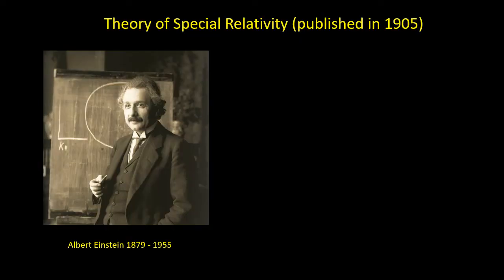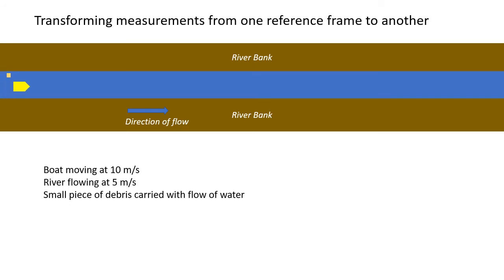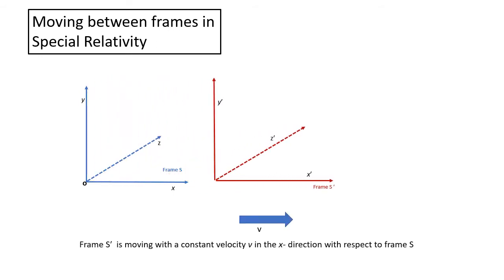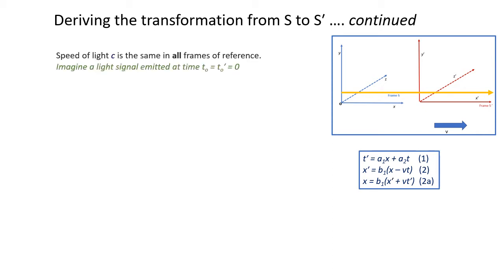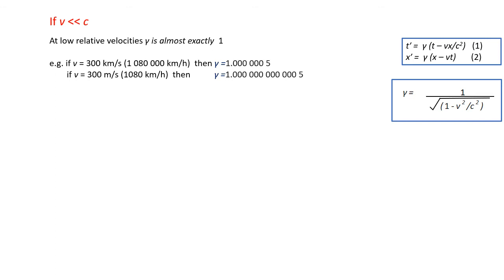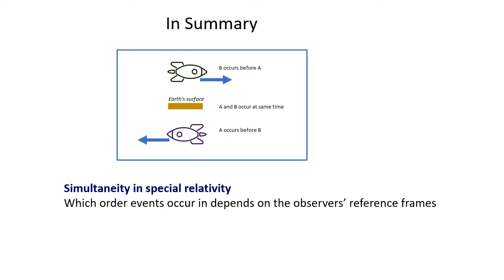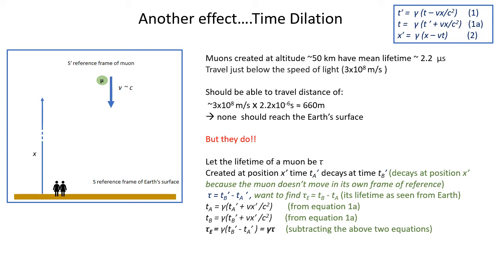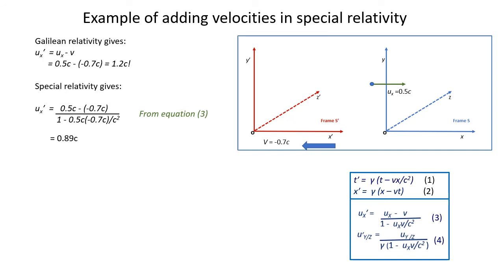Special Relativity Key Concepts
This video gives an overview of some of the key concepts from Einstein’s theory of special relativity(SR) .
How distance, time and velocity are transformed
     at speeds near the speed of light
 Some of the interesting effects of SR namely
• Simultaneity
• Length contraction
• Time dilation
A summary of  the mathematics is included behind these terms